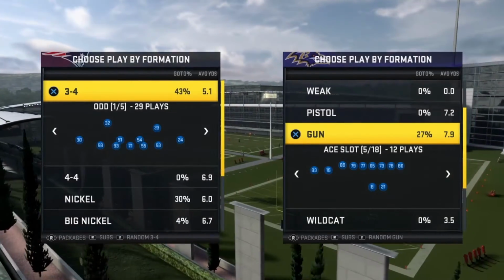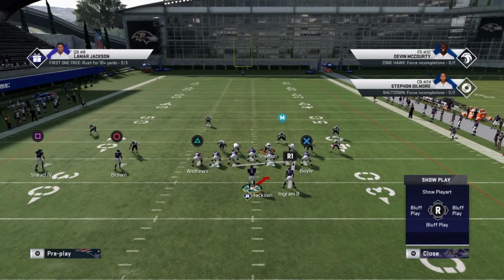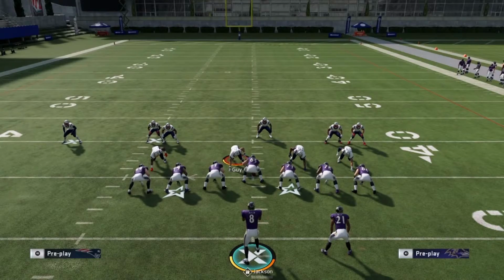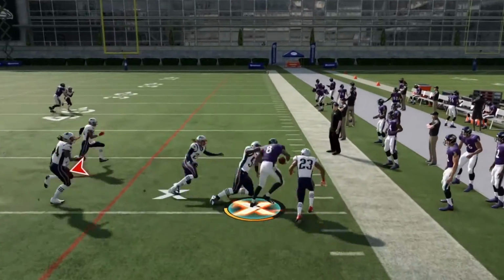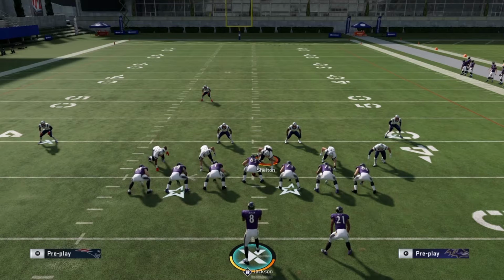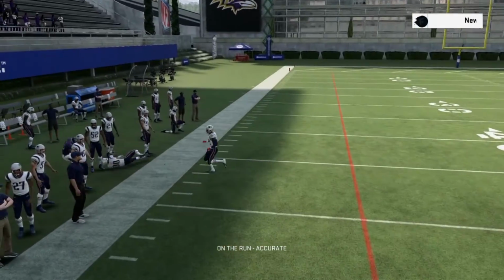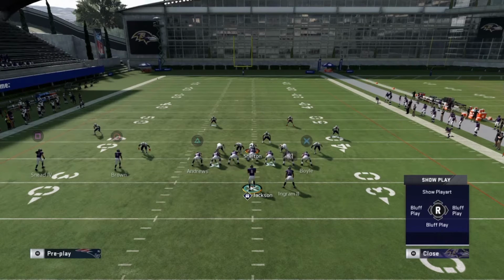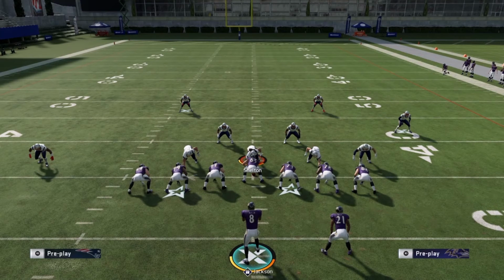Gun Ace Slot Mini Scheme: Learn How TD Barrett Destroyed HIS Opponents With These 2 Glitchy Plays!!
Playbook: Panthers

Timestamp:

QB POWER

How to Know What Side to Run it On - 1:07
QB Power Stock - 1:53
Gameplay (Stock ) - 2:13

QB Power (Flipped) - 3:57
Gameplay (Flipped) -  4:10

POSTS

TD Barrett's Setup - 5:34
Setup vs Cover 2 - 6:11
Gameplay - 6:32

BONUS SETUP

Bonus Setup - 7:42

Category: Gaming

Madden 20
Blackreign4
Blackreign 4 Tournament Madden 20
YoBoy Pizza
Bralen Miller
K-aus
MMG Wheel of Mut
MMG
Zirksee
Zan
TheActualCC
MikeMAACC
Pac Jr Gaming
Playbookgg
Mayzomatic
How to beat big dime 146 Madden 20
Posts Madden 20
Ace Slot Madden 20
QB Power Madden 20
Ace slot offset Madden 20
Best Players on Madden 20
Mut ps4
Mut Xbox
One play touchdowns Madden 20
Best Passing plays madden 20
Regular teams gameplay Madden 20
Regular teams youtuber Madden 20
Best Run defense madden 20
Best Pass defense madden 20
Best run in madden 20